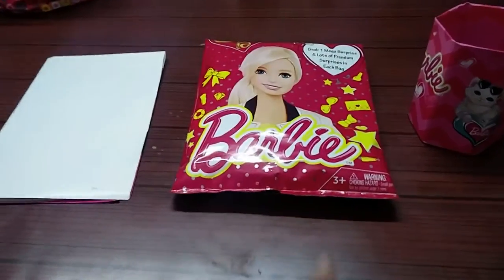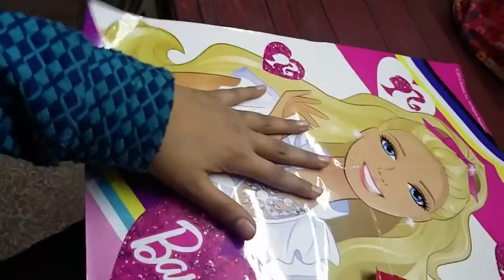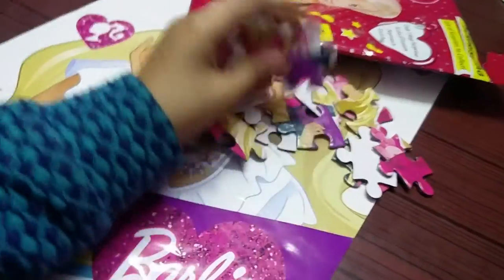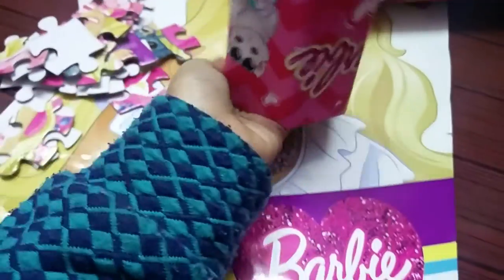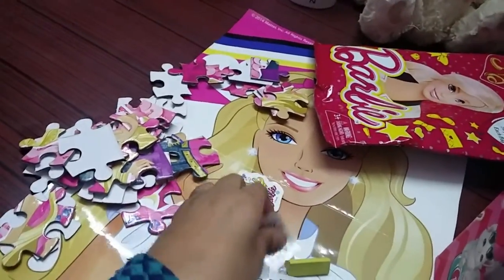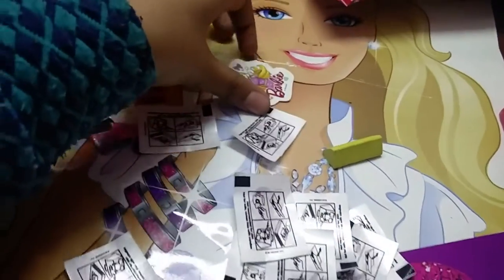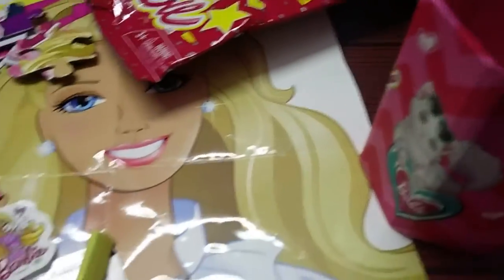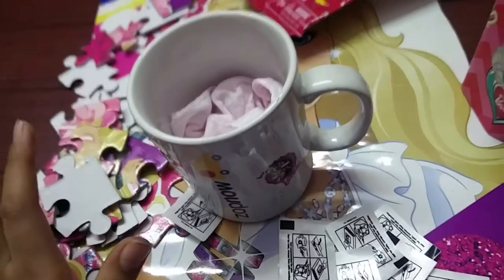Barbie Surprise bag contents - Poster, jigsaw puzzle, pencil holder, Tattoos